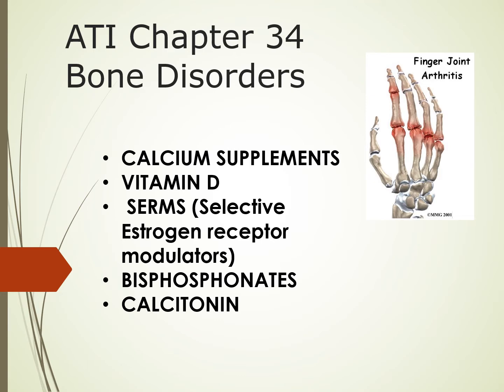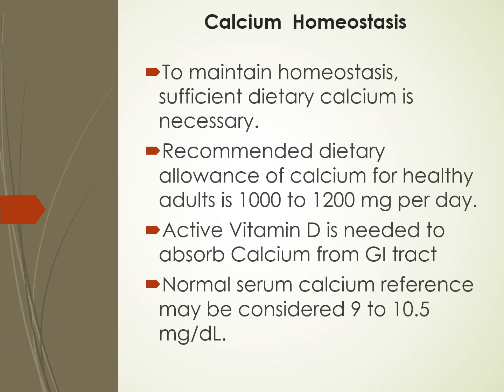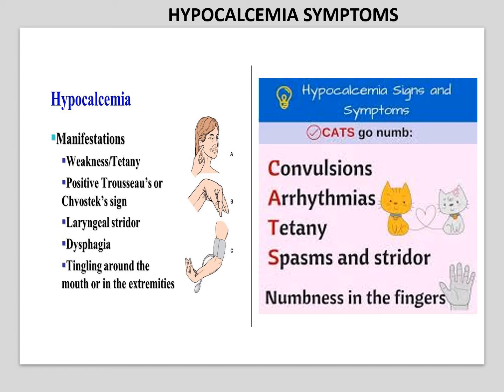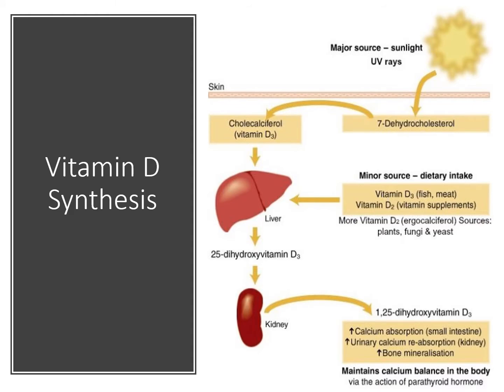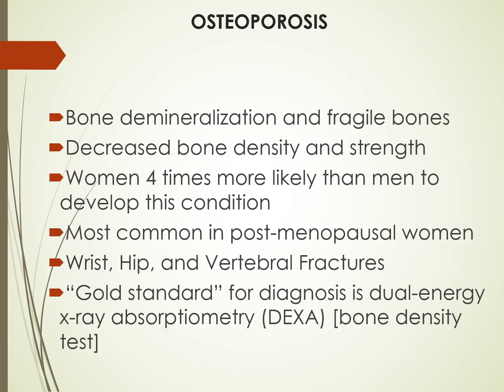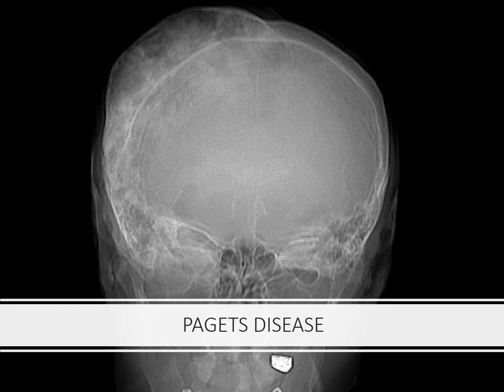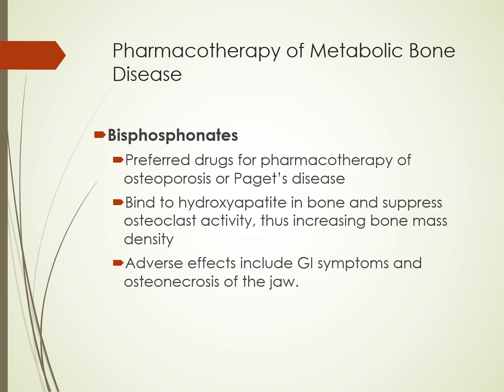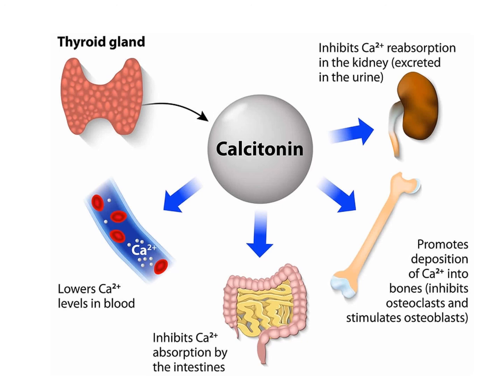BIO 131 Module 11 Greg Voiceover Bone Disorders & Start Endocrine